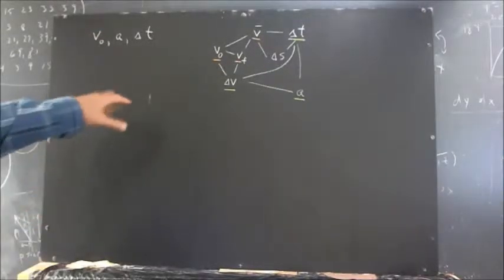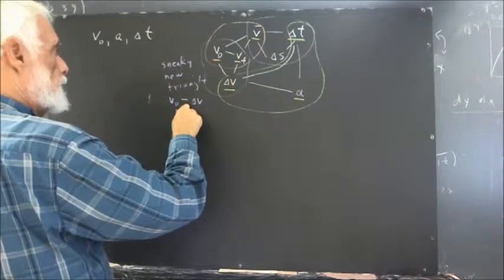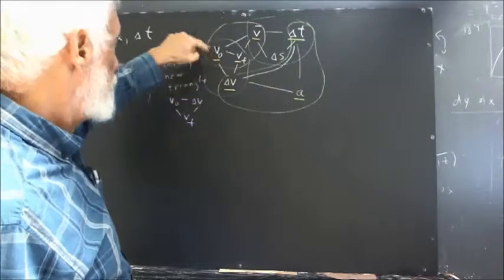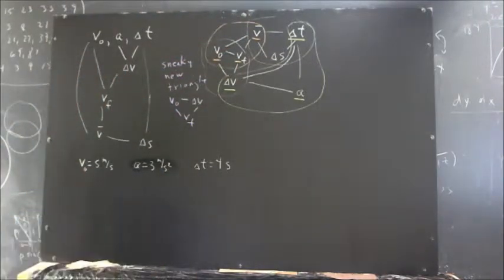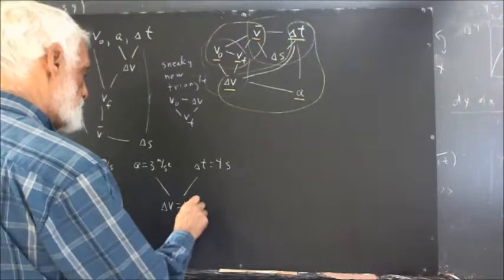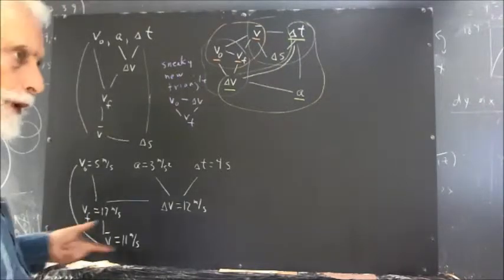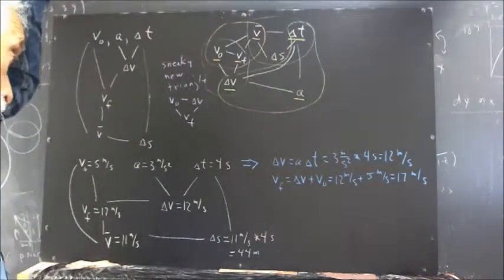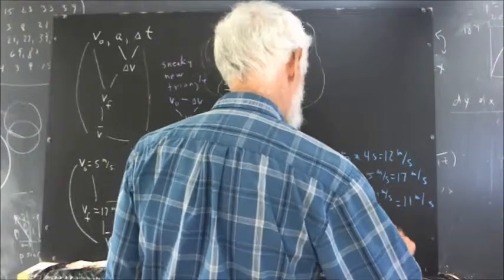201 016 reasoning out unif accel motion various strategies for mapping out reasoning